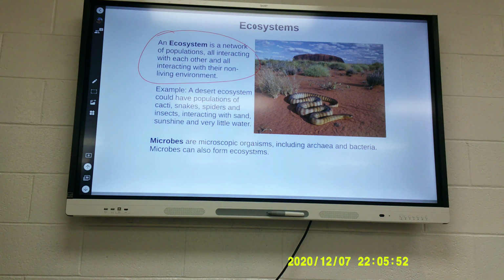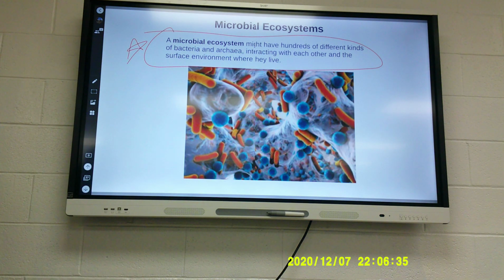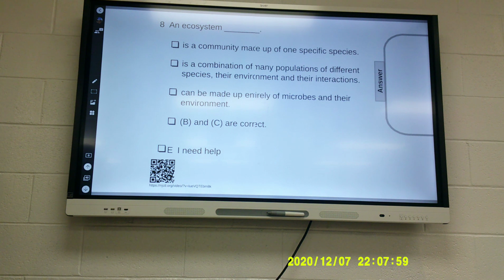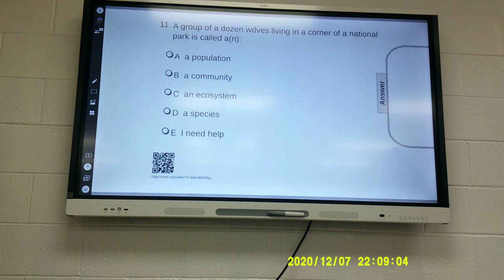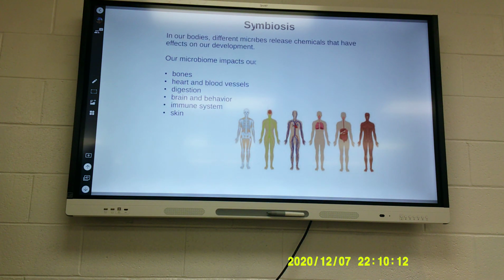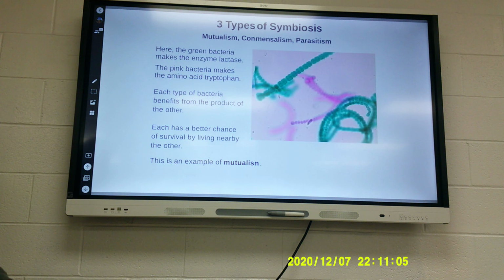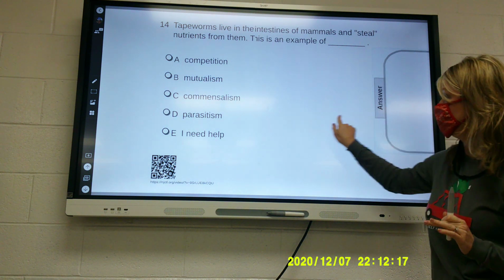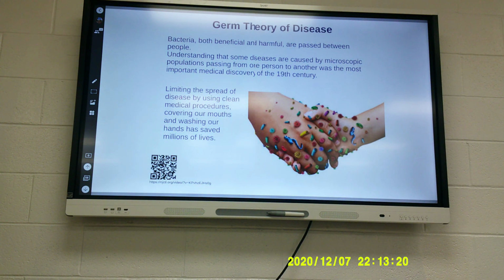8th science 12820 part 2